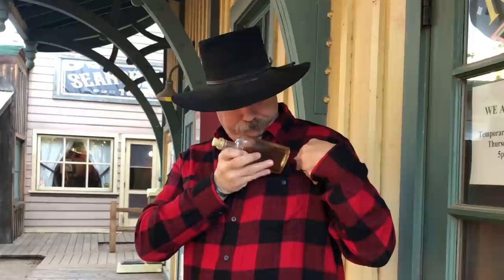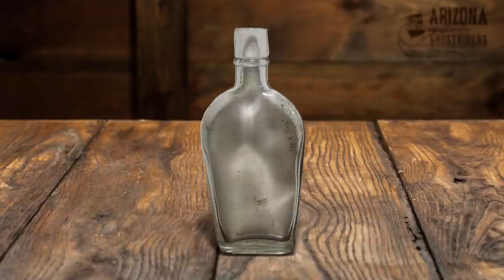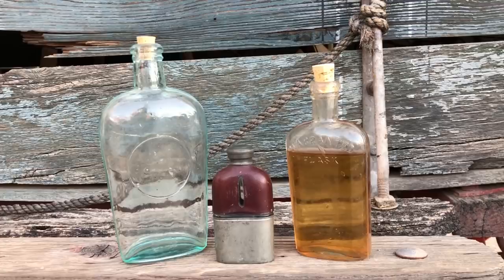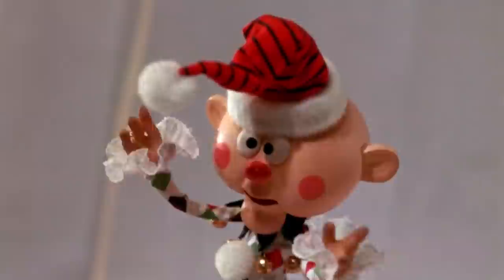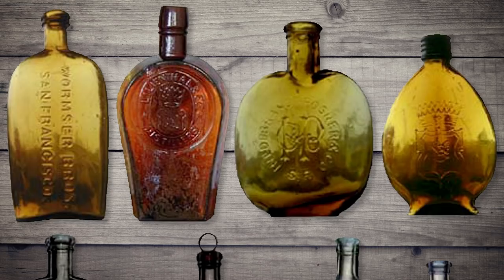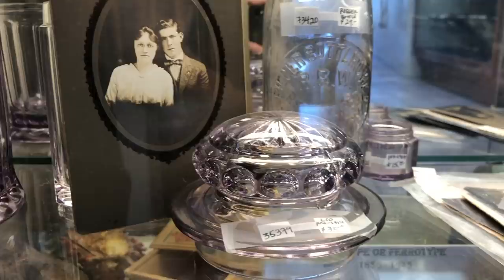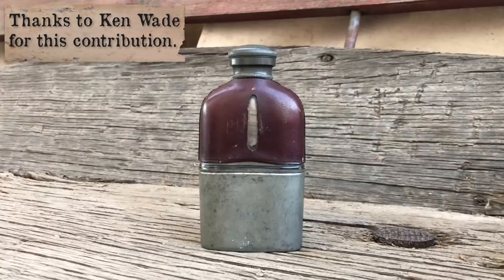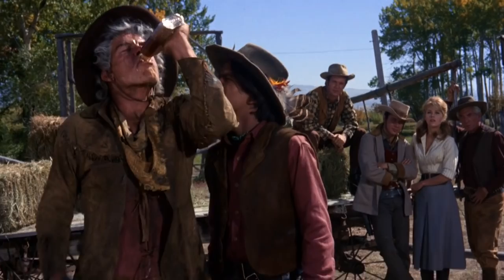Frontier Flasks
The Flasks on the Wild Frontier

Thanks to Bill at the Historic Glass Bottle Identification & Information Website for the colored bottles

Thanks to Ralph Van Brocklin for his research on Collecting Western Flasks

“Sally Goodin” by Nat Keefe

Ariat Products